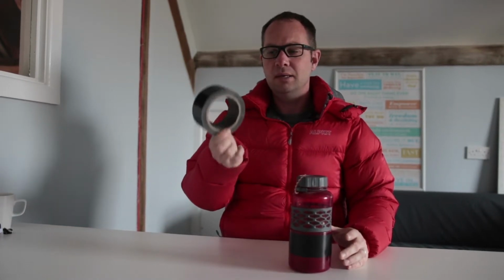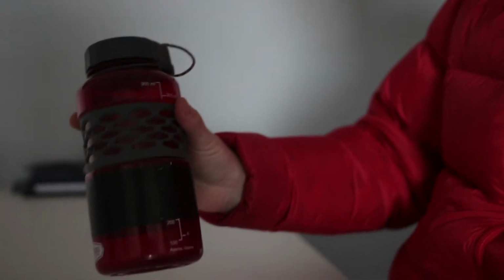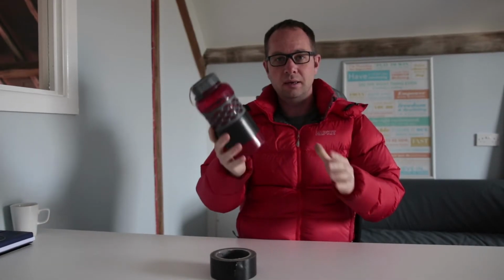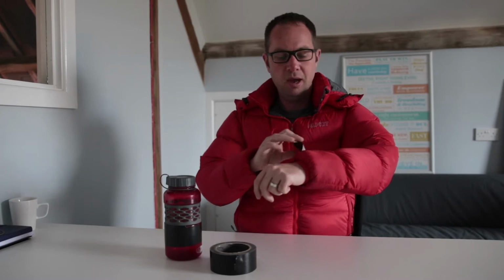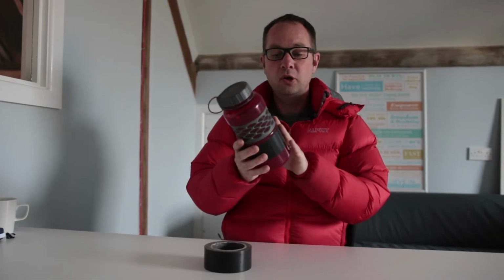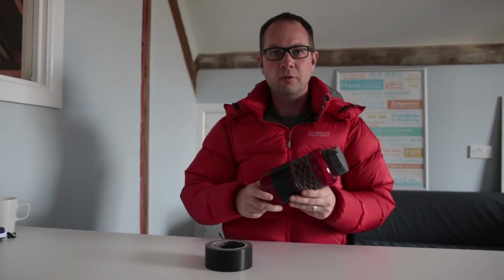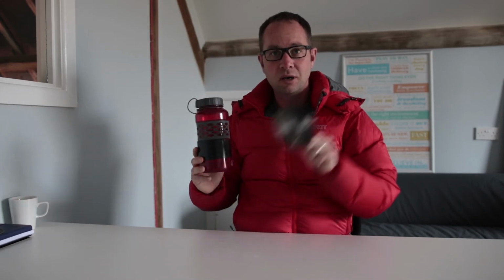What's your Trekking Must Have? | What Would Keith Do? Ep 3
In Episode 3, Keith explains one of his travelling hacks and how to repair your ripped down jacket or sleeping bag!